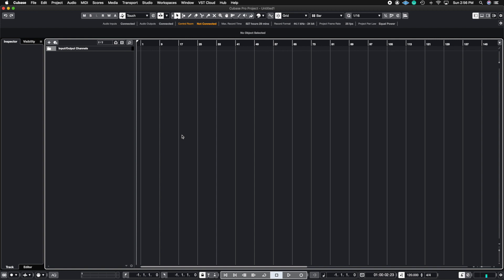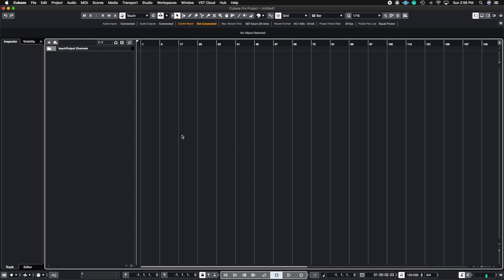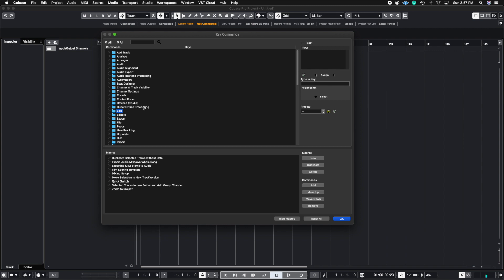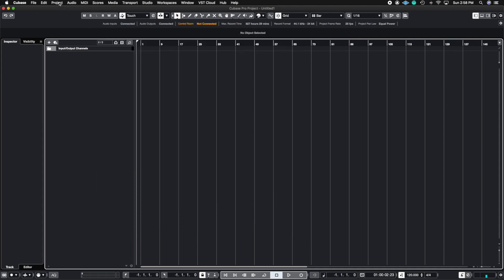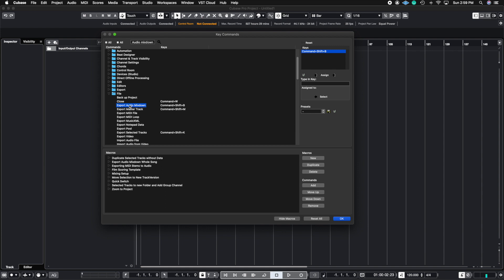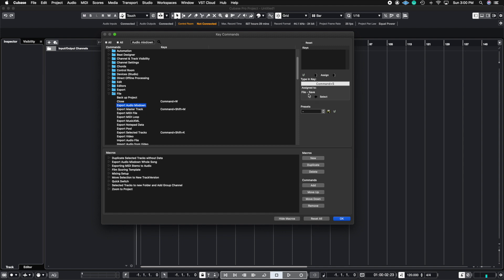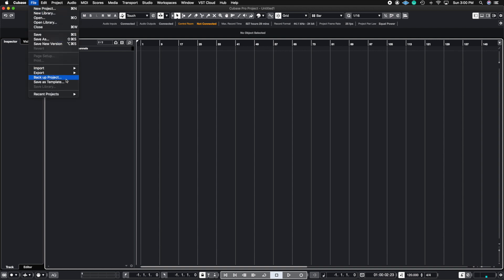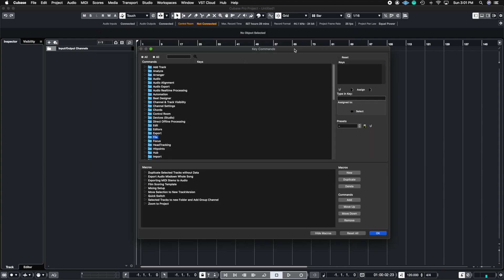How To Use Cubase 11: Key Commands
Hello Everyone!
 Thank you for tuning into this weeks episode. This week we talk about a cool feature inside of Cubase that can help you speed up workflow and that is Key Commands. This can help you easily access features in Cubase that can otherwise require you to click more than once and set it all in a personalized key command on your typing keyboard.